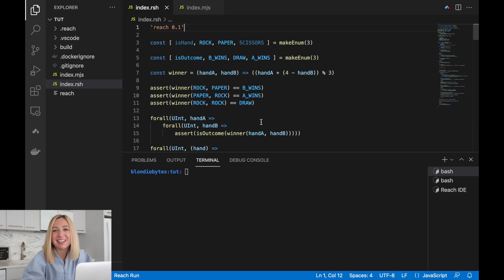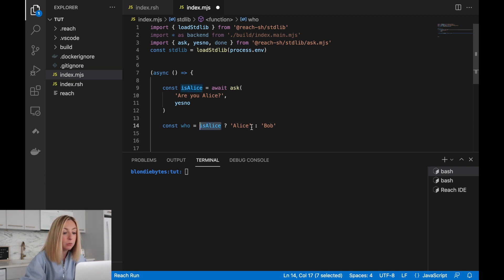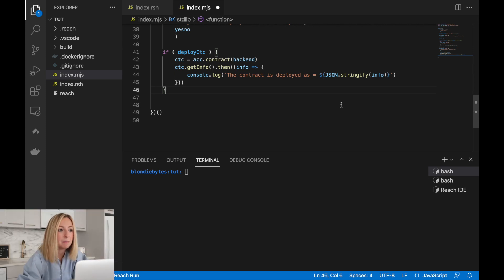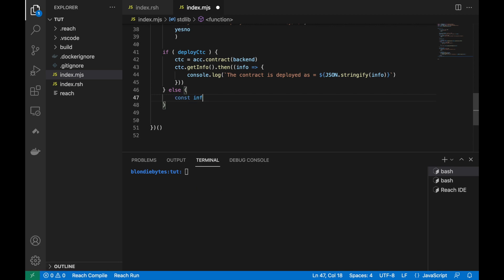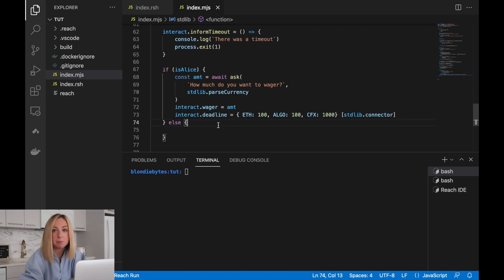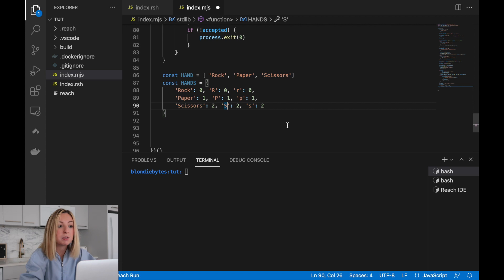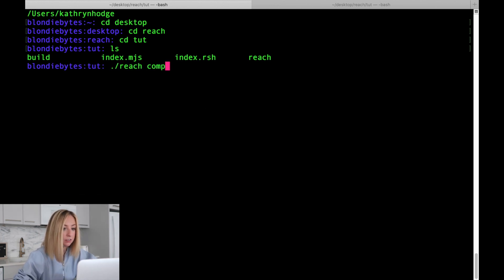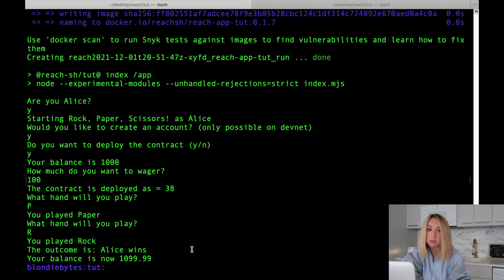Day 9 of Blockchain | Adding User Interaction and a User Interface to a Decentralized Application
So it turns out - blockchain is actually pretty cool. I’m super excited to be partnering with Reach and Algorand to create a YouTube series that tackles how to create decentralized applications with blockchain technology.

In 10 Days of Blockchain, you’ll learn what a blockchain is, build a decentralized application, and deploy it to the Algorand blockchain.

With Day 9 specifically, we’ll change Alice and Bob from computer players to human players! Their hands will no longer be chosen at random. Instead you will be able to play as Alice or Bob and choose your own hand using a user interface

✅ NOTE: Reach documentation at the time of your viewing may be slightly different than when I recorded. When in doubt, follow the documentation, and if you have questions, connect with the Reach community in Discord.

⛓ Discord Community!
Got a question?

⛓ More about Reach!

⛓ More about Algorand!

My courses on LinkedIn Learning!